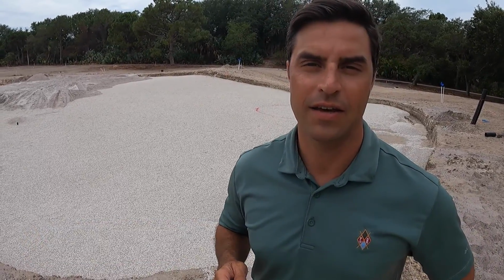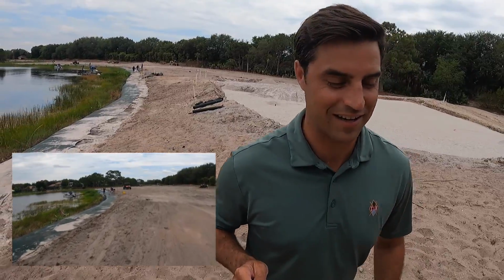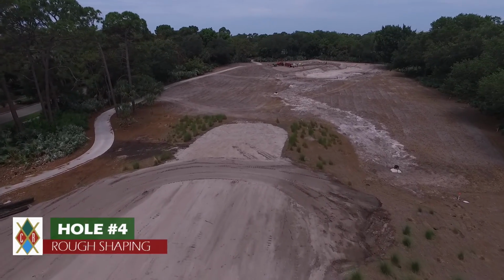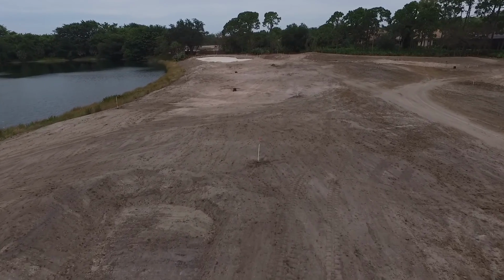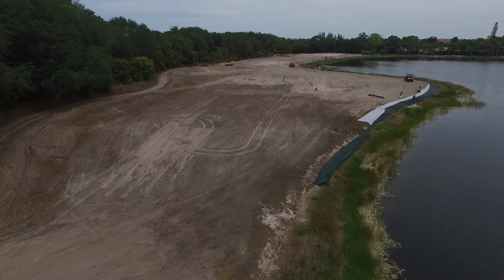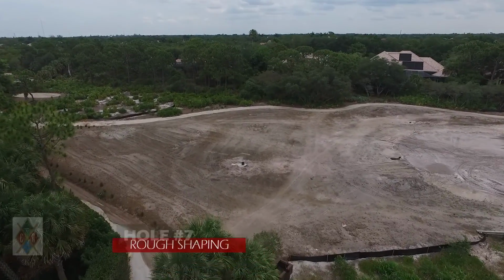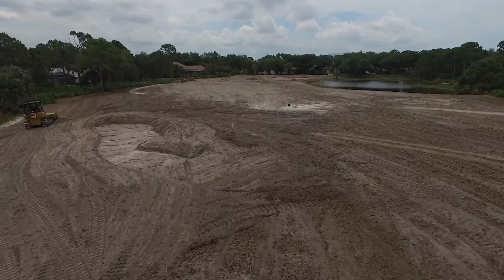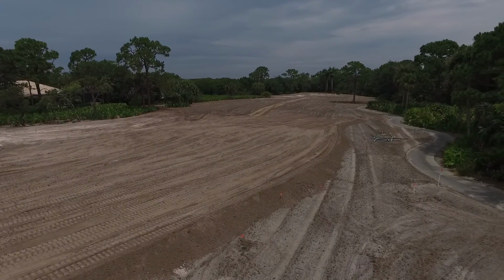Colliers Reserve Golf Course Project Update May 2021